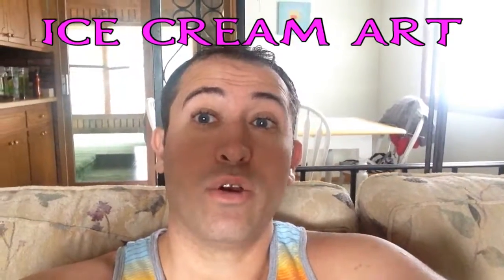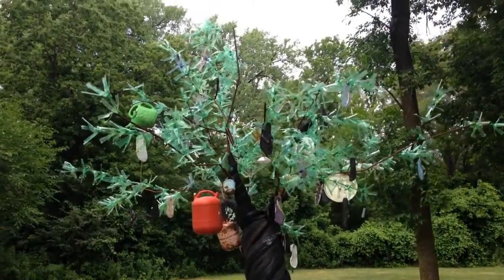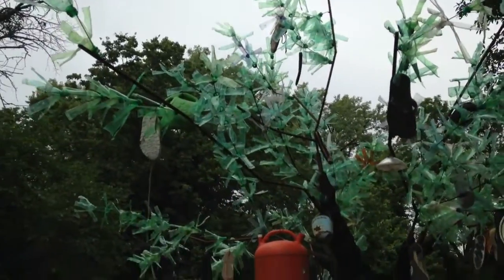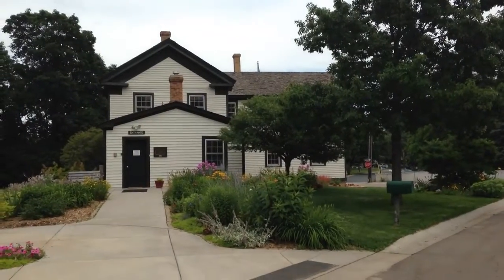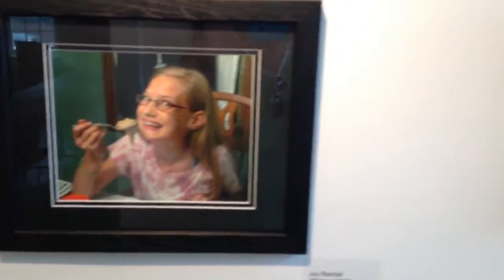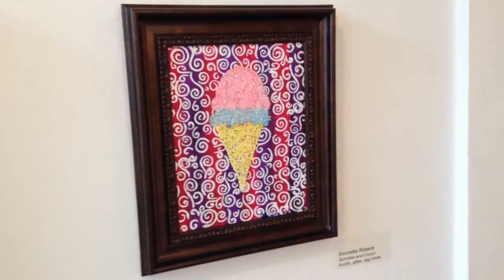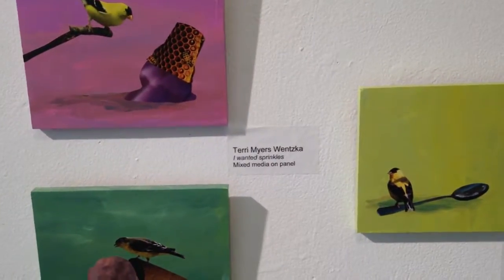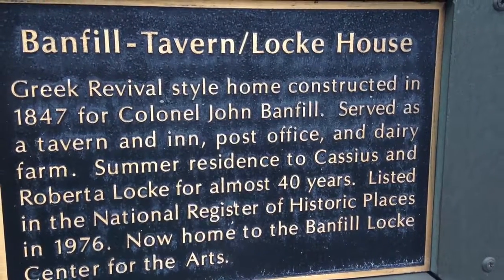Ice Cream Art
Going to Banfill Locke Center for the Arts (a former tavern) to look at ice cream art for ice cream month, along with other art.